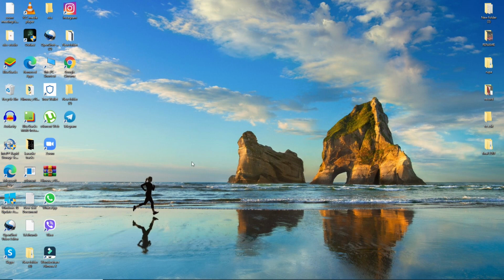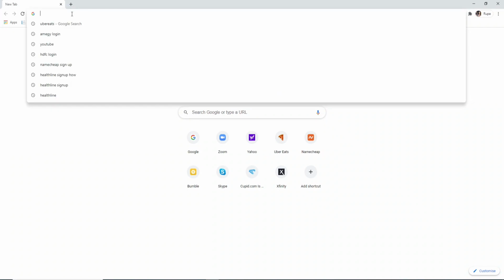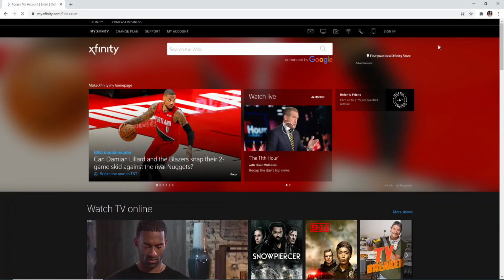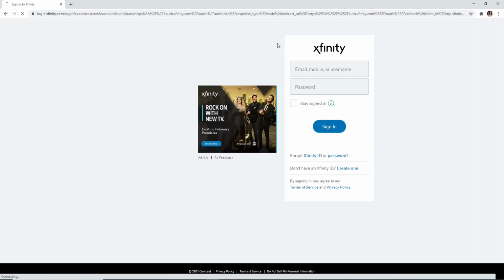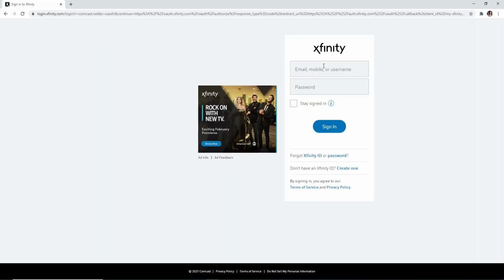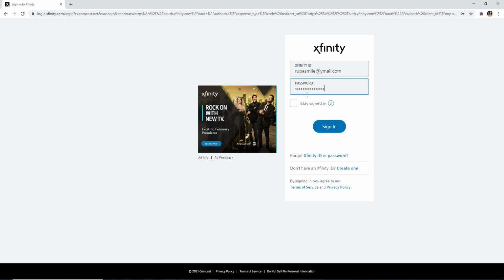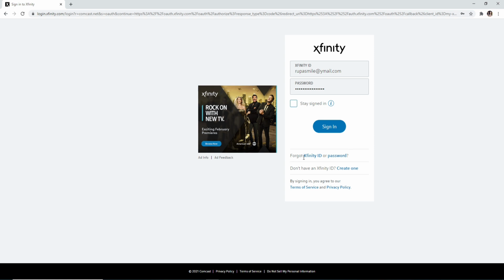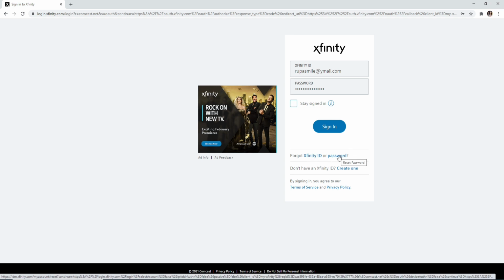Comcast Email Login 2021 | Xfinity Login | Login to Comcast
How to login to comcast email account | comcast login

New on Xfinity email? This video guides you through the step by step process on how to login to your Comcast email login in 2021. First of all, let me make you aware that Comcast email has been re-branded as xfinity email and all the previous websites will redirect you to the new email i.e. So, here are the steps you need to follow,
1. Go to the official website i.e. either one will land you on the comcast login page.
2. Here, from the homepage, click on the sign in button from the top right corner.
4. Lastly, click on Sign in button to access your comcast email.

So, these are the steps you need to follow to login to your comcast account.